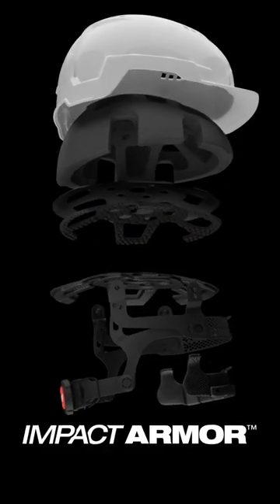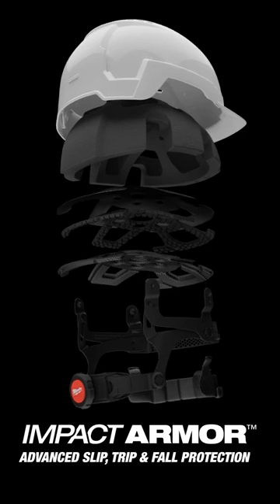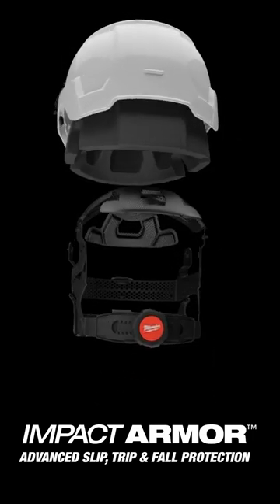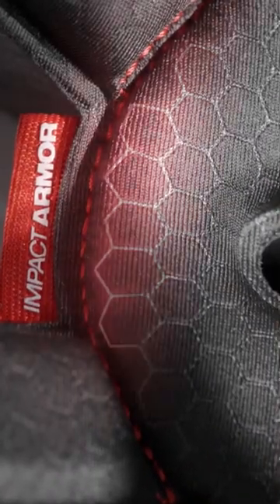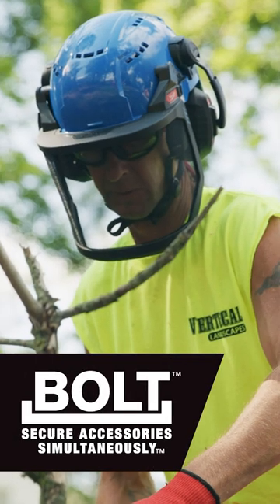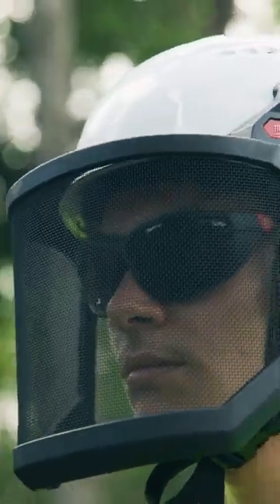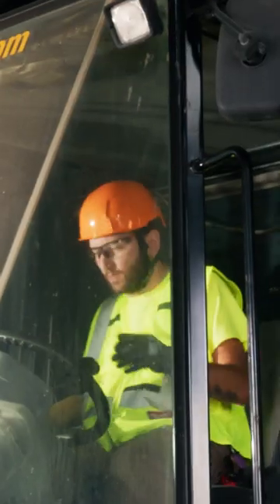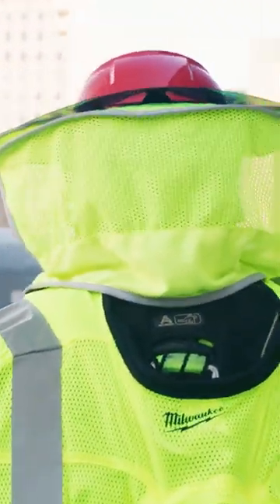BOLT™Safety Helmet with IMPACT ARMOR™ Liner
Our BOLT™ Safety Helmet with IMPACT ARMOR™ provides you advanced slip, trip & fall protection on the jobsite. Injuries from slips, trips, and falls are some of the most common and can result in oblique impact forces being passed to the brain. These oblique impacts can cause Traumatic Brain Injuries (TBIs). Our BOLT™ IMPACT ARMOR™ liner delivers the best oblique impact protection† to help protect the brain (through RHEON™ technology). As part of the BOLT™ system, these helmets allow you to easily integrate additional personal protection equipment and accessories so you can Secure Accessories Simultaneously. Our BOLT™ Safety Helmet with IMPACT ARMOR™ also offers protection from top and side impacts. This Milwaukee® helmet has a comfortable padded suspension that includes an adjustable swinging ratchet for better comfort. The climbing style helmet also has a comfortably fitting five adjustable buckle chin strap for better security. Our construction safety helmets include a Milwaukee® BOLT™ Headlamp Mount that works with most headlamps for easy, secure attachment, and a BOLT™ Marker Clip that allows for easy access to pens and markers. These safety helmets are ANSI type 2 and customizable by adding your logo. †The Milwaukee® test for Oblique Impact Energy was made to stimulate a common slip, trip, and fall injury. The test looked at a fall from a height of 7’ and from the same surface resulting in an effective impact speed of 14.5mph and 211J of effective impact energy.